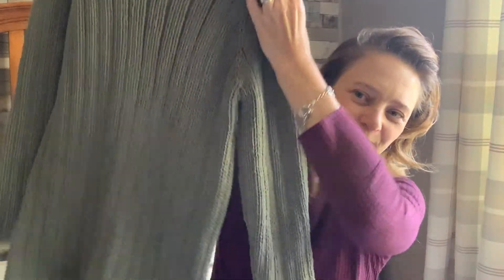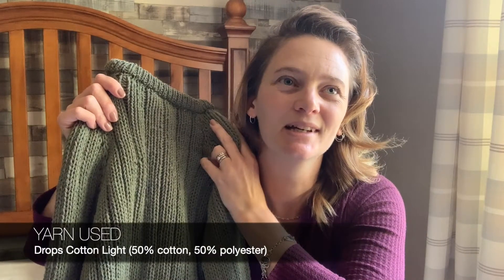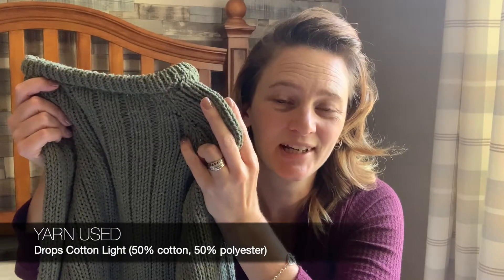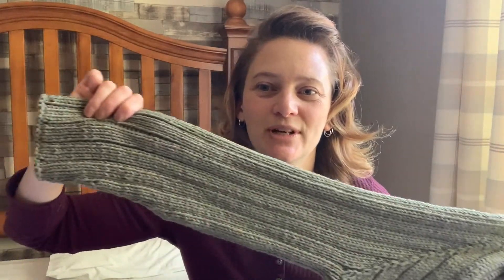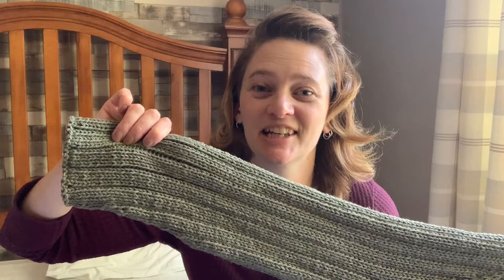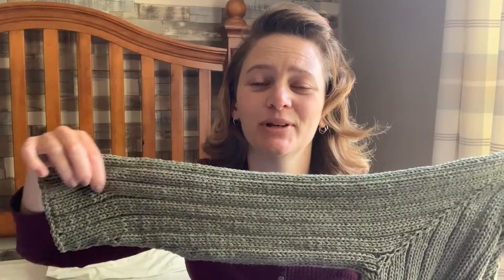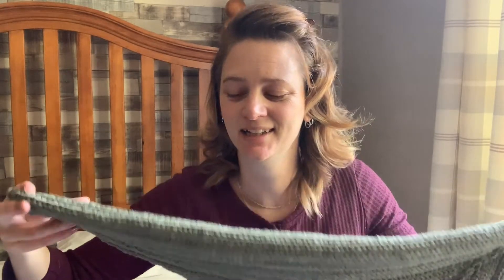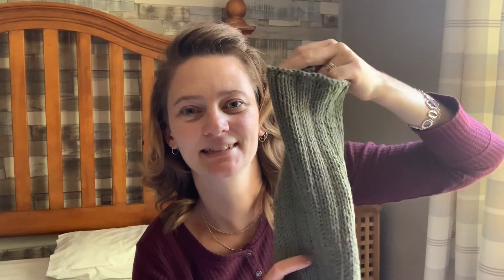Ep 4 Knitting Podcast | Ribbed Cotton Sweater | Raglan Sweater | Knitting WIPs and more!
In this knitting podcast episode I cover my finished objects, a cotton ribbed sweater with double collar and raglan shaping, a child sized raglan with cute details and I continue on my quest to finish the Kudzu Cardigan! Join me as I chat about knitting!